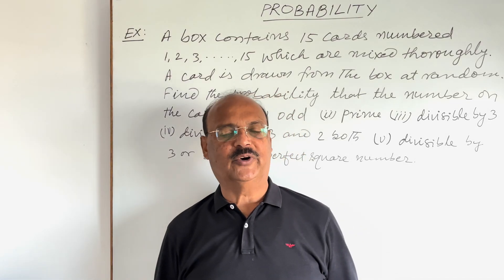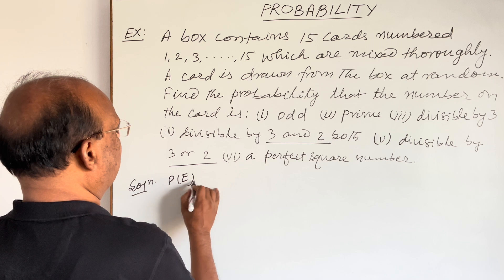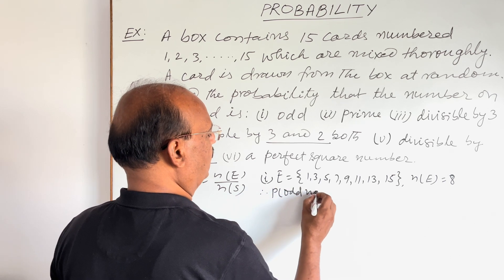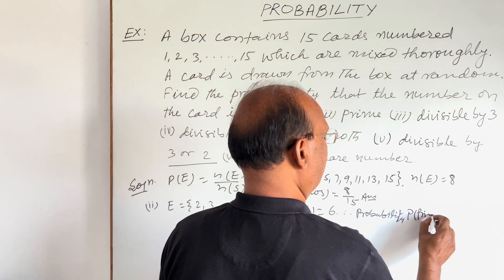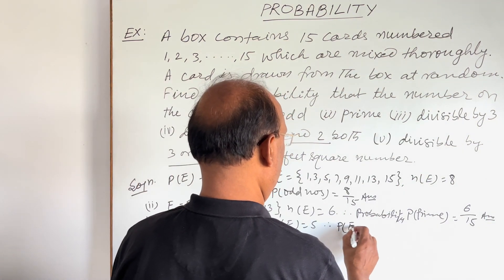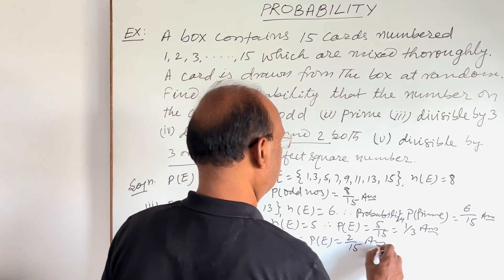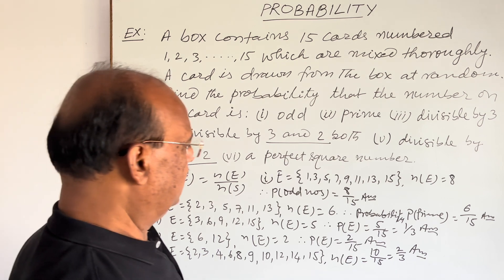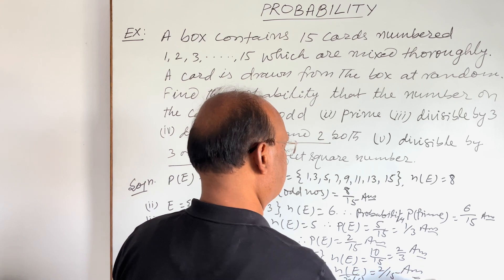A box contains 15 cards numbered 1,2,3,...15 which are mixed.A card is drawn from the box at random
A box contains 15 cards numbered 1,2,3,…15 which are mixed thoroughly. A card is drawn from the box at random. Find the probability that the number of the card is:
(i)  odd
(ii) prime
(iii)divisible by 3
(iv) divisible by 3 and 2 both
(v)  divisible by 3 or 2
(vi) a perfect square number

NCERT Questions
Competitive exams